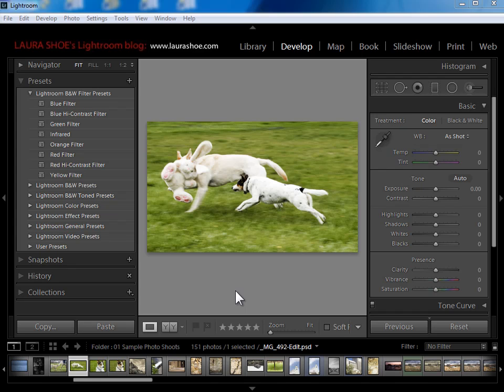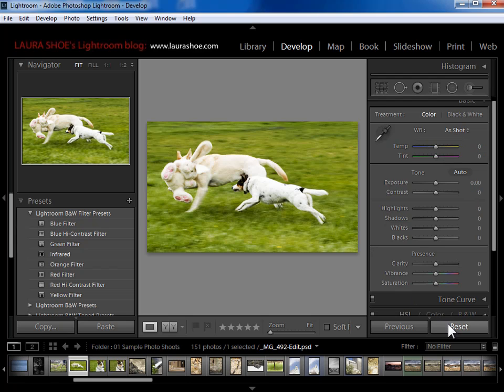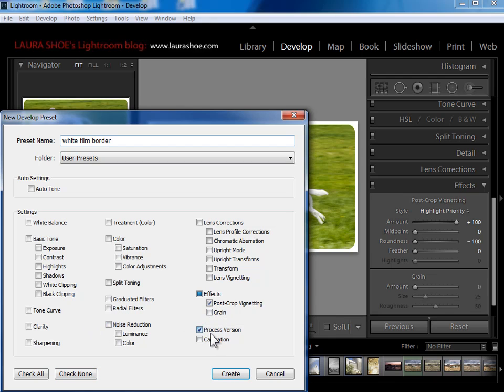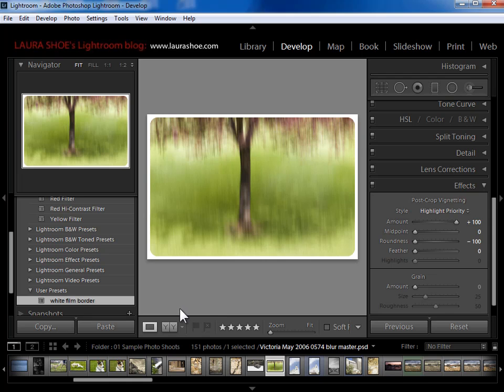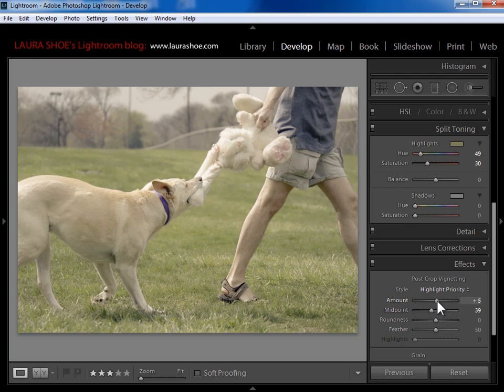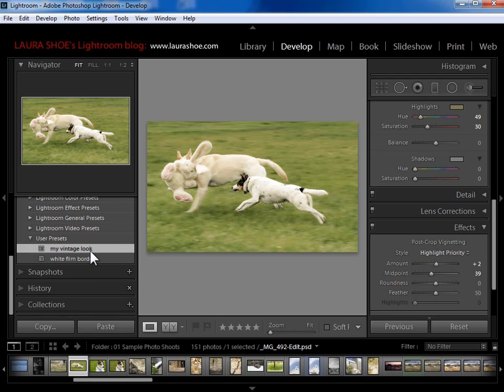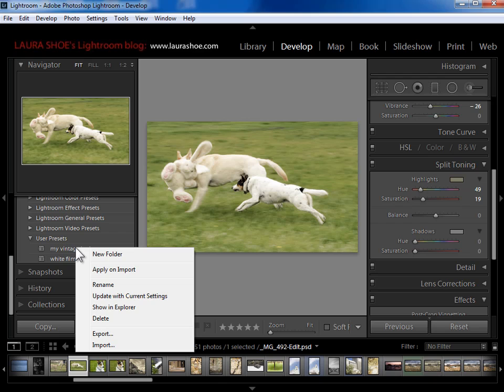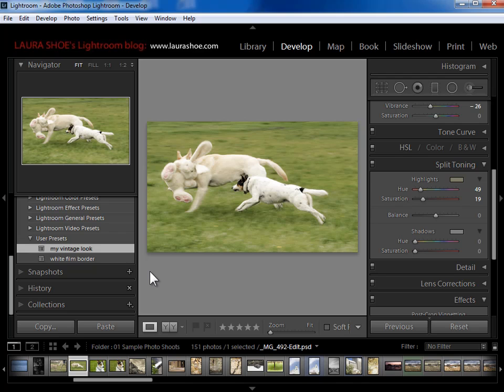How to Create and Use Lightroom Develop Presets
Laura Shoe shows you how to create Lightroom Develop presets. Visit her blog at for Lightroom articles and resources.

From Lightroom 5: The Fundamentals & Beyond - 12 1/2 hours of training on 61 videos - available Everything you need to know about developing your photos in Lightroom, including creating and saving develop presets.

Lightroom 3, 4 & 5 Workshops on Video

Laura's complete Lightroom 5 series:
"The Fundamentals & Beyond" and "Producing Great Output"
Over 24 hours and 120+ videos.
The "best and easiest way to master Lightroom!"

Blogger, Author, Instructor
Adobe Community Professional
Adobe Certified Expert in Photoshop Lightroom